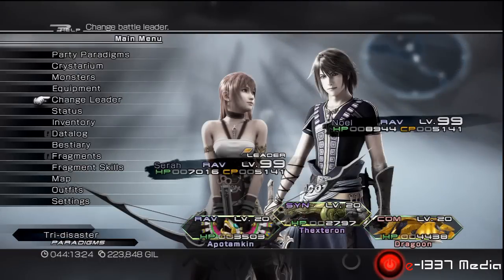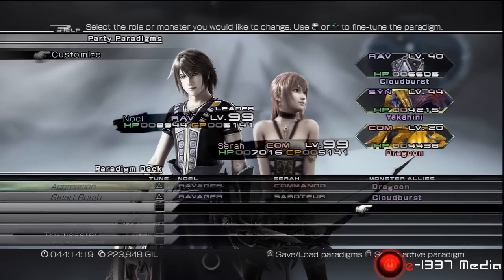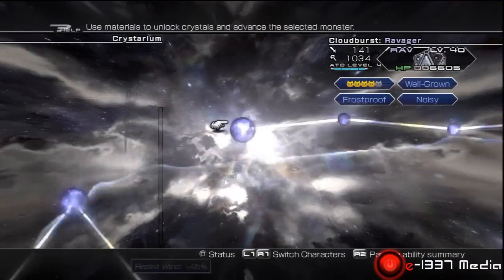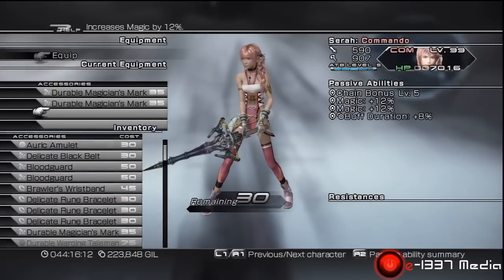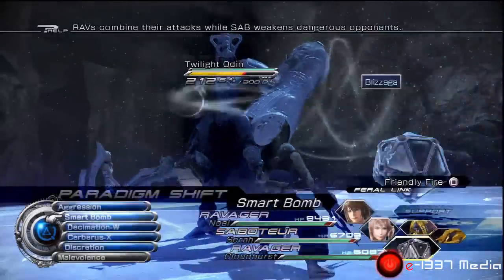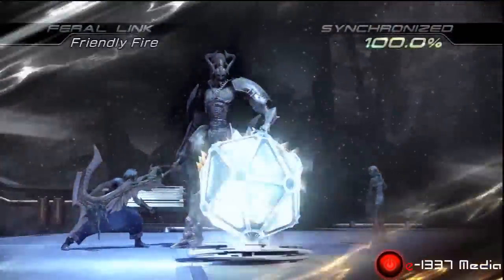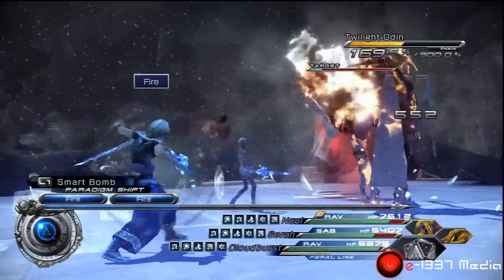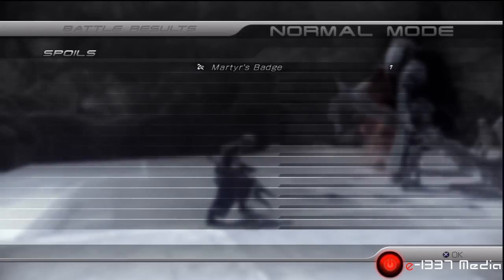Final Fantasy XIII-2: Twilight Odin Alpha Battle strategy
Hey everyone, CorpusDelecti here. Today I am bringing you some footage of the Twilight Odin Alpha battle sequence. This battle was definately one of my favorites and we will be showing you all the differences between both the Alpha and Beta battles.

In this video we hope to assist you in conquering this fight with as little trouble and effort as possible. So take a look and see how you can impliment this into your play so that you all may enjoy this battle just as much!

The Paradigms, so you don't have to pause the video:
In order of Noel/Serah/Monster

Aggression: Rav/Com/Dragoon
Smart Bomb: Rav/Sab/Cloudburst
Decimation-W: Com/Rav/Yakshini
Cerberus-X: Com/Com/Dragoon
Discretion: Med/Med/Dragoon
Malevolence: Syn/Rav/Cloudburst

Thanks for choosing e-1337 Media!
CorpusDelecti